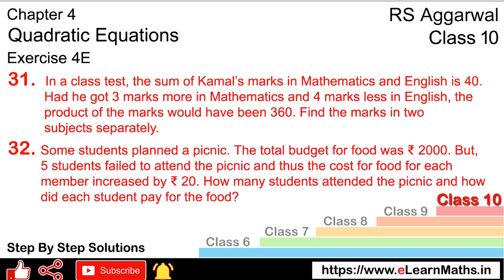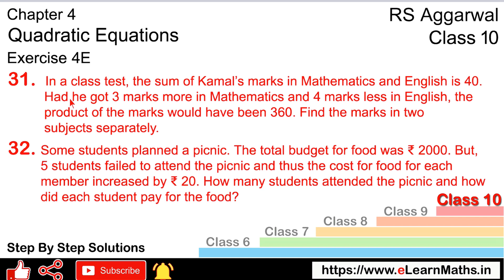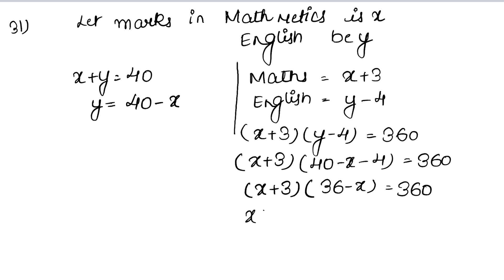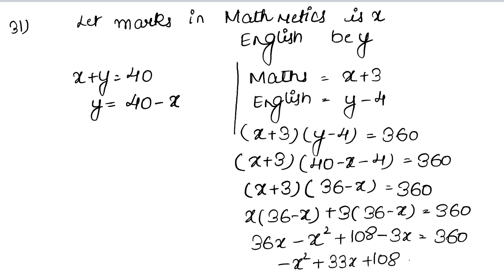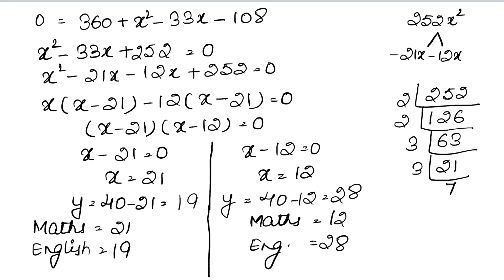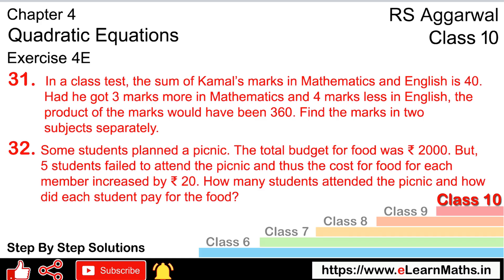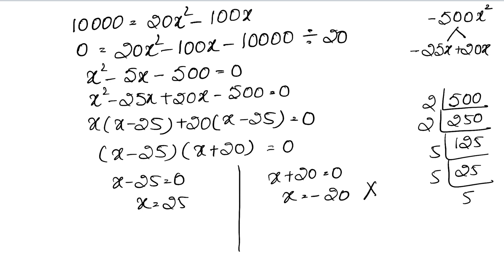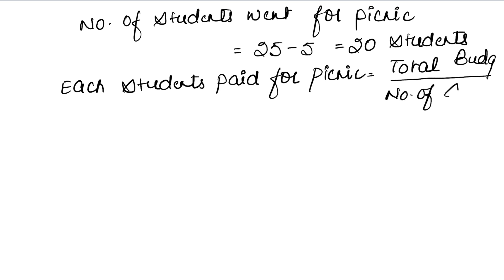Quadratic Equations | Class 10 Exercise 4E Question 31 Question 32 | RS Aggarwal | Learn Maths